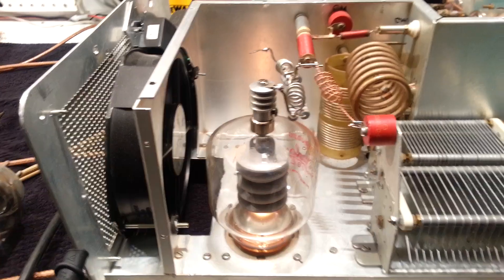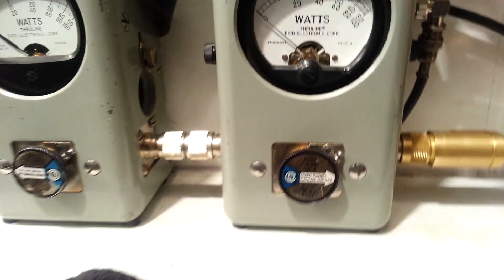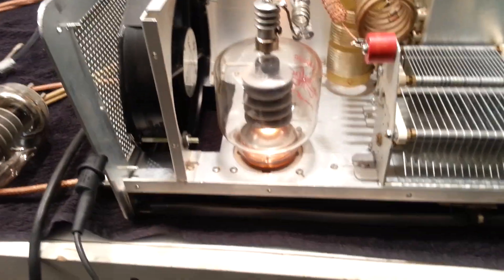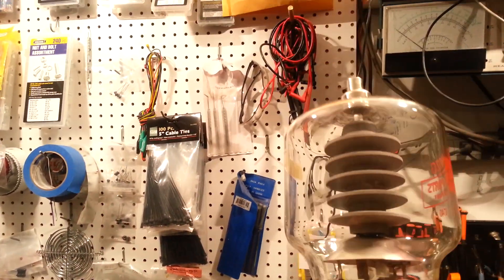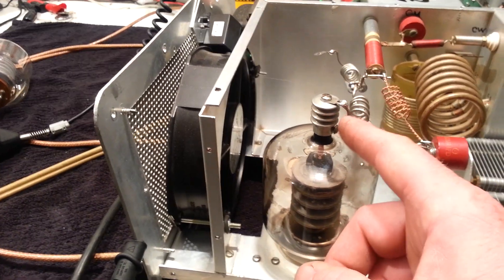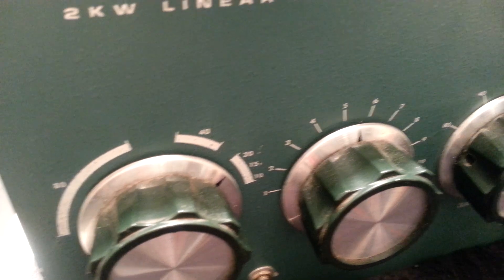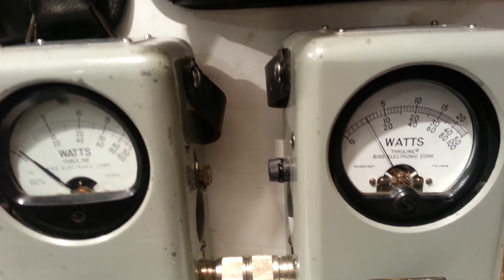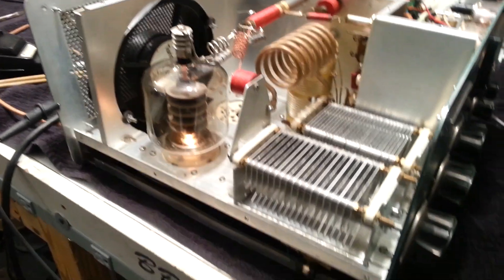3/500z singel tube test.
3/500z in sb-220 test